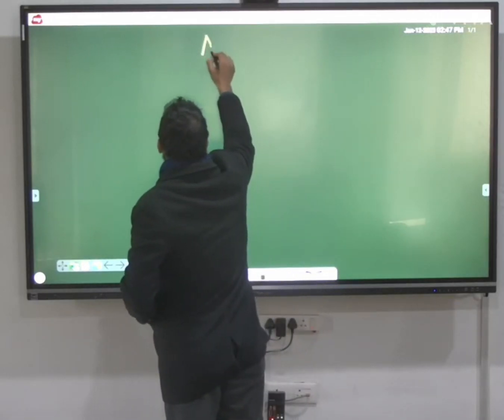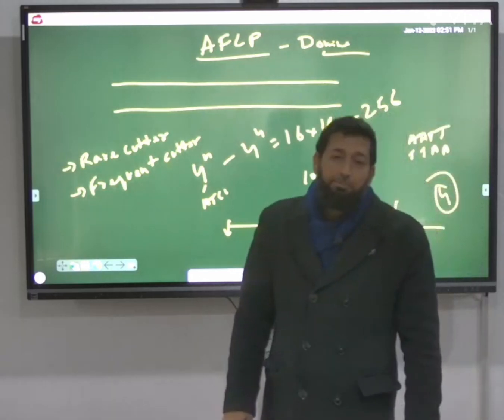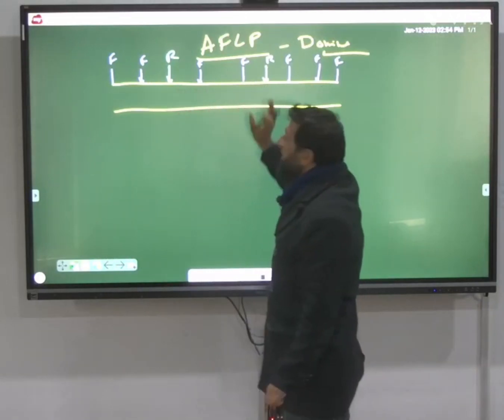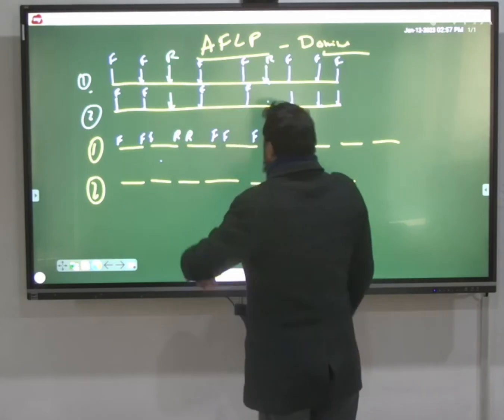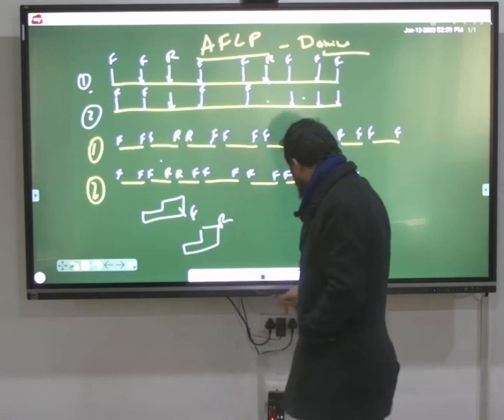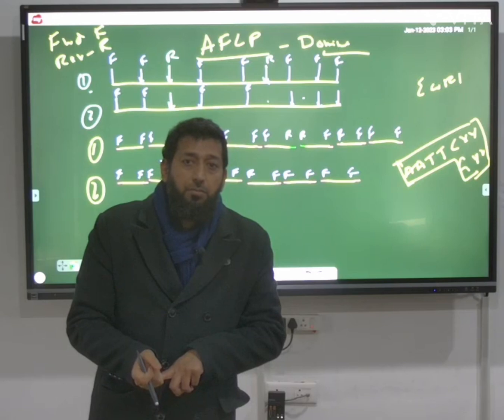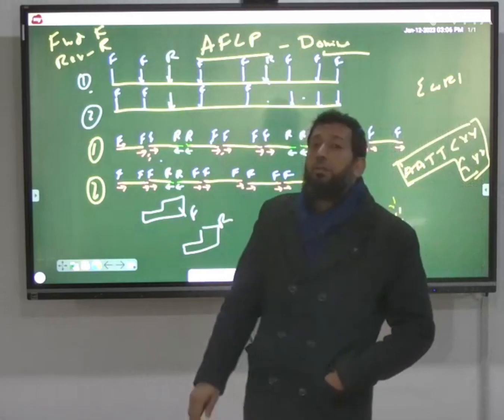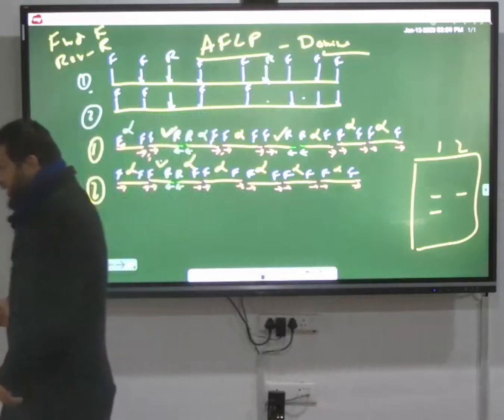AFLP | Amplified fragment length polymorphism l SKUAST-KASHMIR | AgriDiksha| ICAR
Amplified fragment length polymorphism (AFLP) is a PCR-based technique that uses selective amplification of a subset of digested DNA fragments to generate and compare unique fingerprints for genomes of interest.